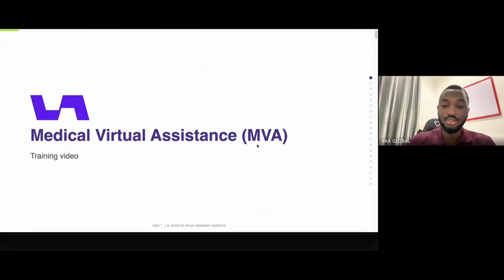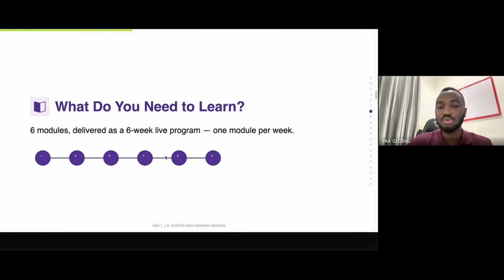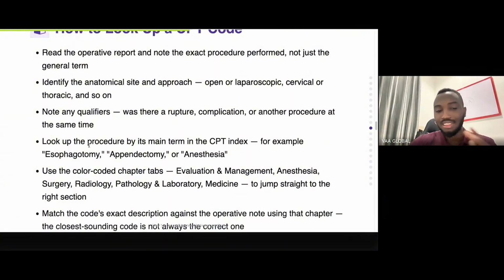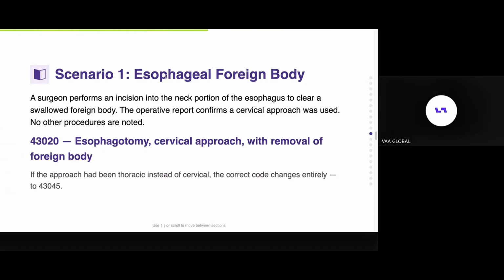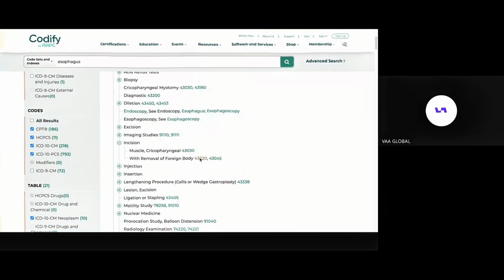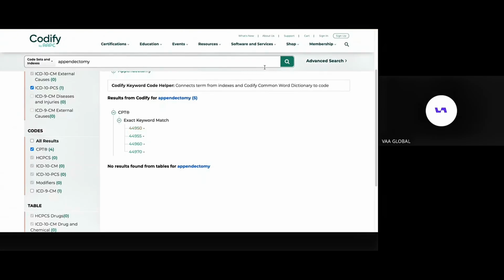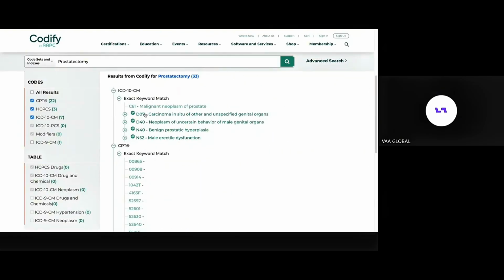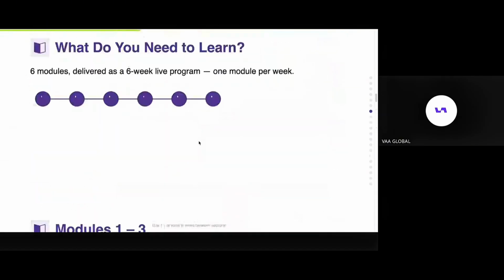How to Become a Medical Virtual Assistant (Free Training) | VAA Global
Want to work remotely for clinics in the US, UK, and Canada — and get paid in US dollars? In this free Medical Virtual Assistant training, we break down exactly what a Medical Virtual Assistant (MVA) does, who can become one, how much you can realistically earn, and what you'll actually learn — including HIPAA compliance, medical coding, and medical billing.

In this video, you'll learn:
- What a Medical Virtual Assistant actually does day to day
- Who can become an MVA (no medical background required)
- Where MVAs work — clinics, telehealth companies, and private practices across the US, UK, and Canada
- How much you can earn as a remote Medical VA
- What you'll study: EHR/EMR systems, HIPAA compliance, medical coding, medical billing, and appointment scheduling

VAA Global is accredited by the Skill Development Council (SDC) Canada, and our certificate is recognized in more than 150 countries globally. (Verification code: 1188)

VAA Global has trained 1,400+ graduates, with 405+ placed in remote roles through VAA Global Talent, our dedicated talent placement platform.